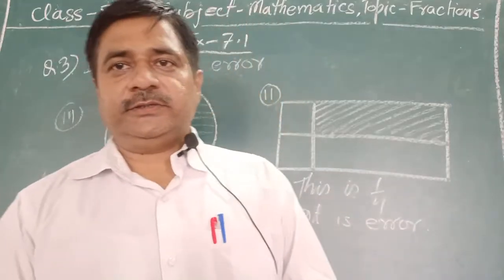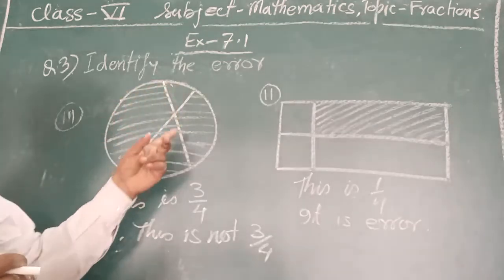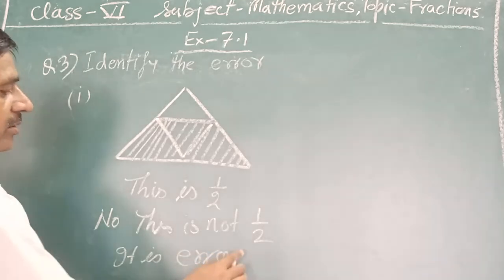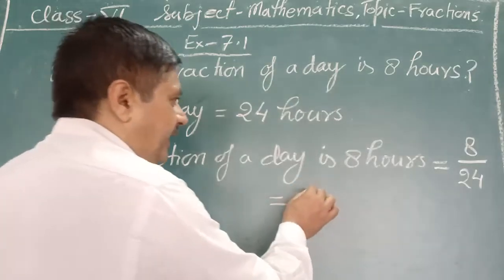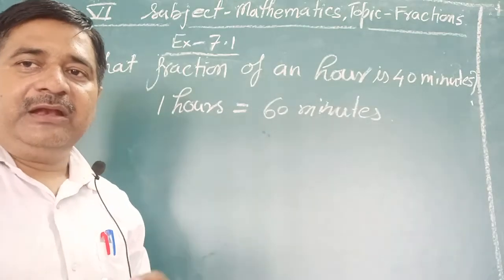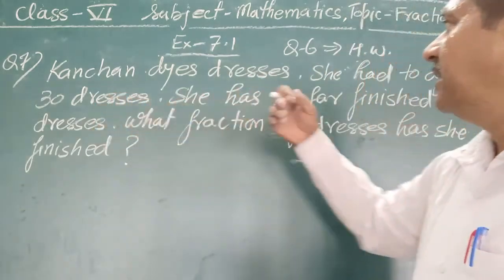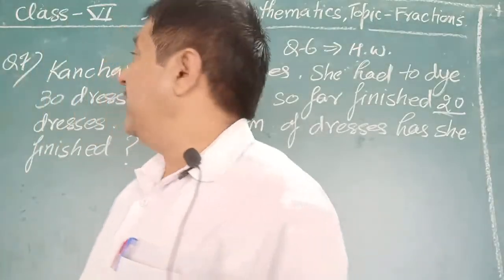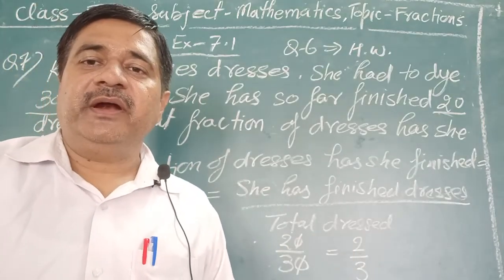Class VI Mathematics ll Fractions ll Ex- 7.1 L2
by Ajay Rai Shah Faiz Public School Ghazipur UP